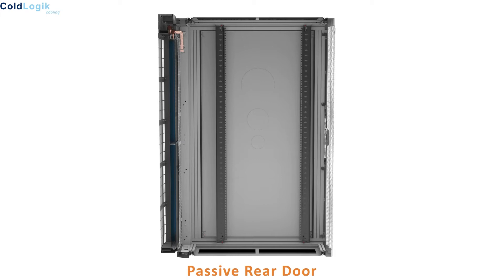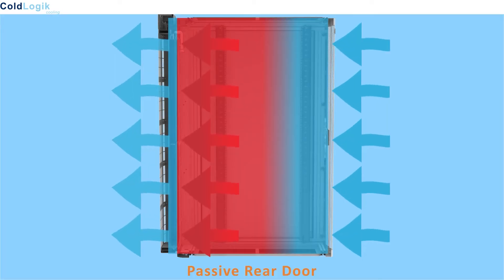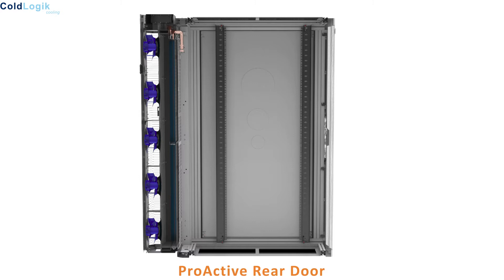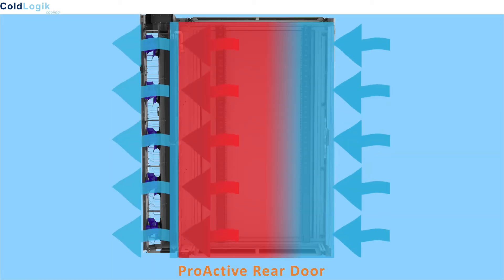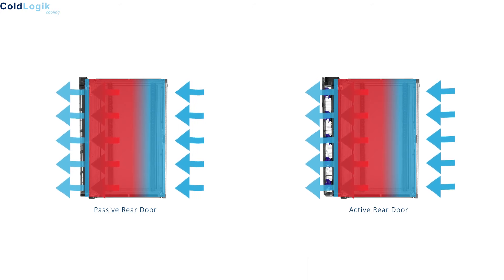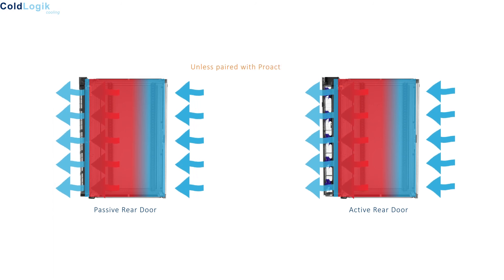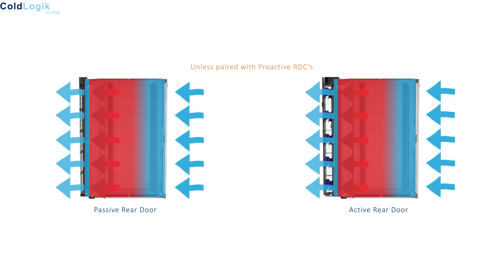3. How it Works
How the ColdLogik Rear Door Cooler cools a Data Center